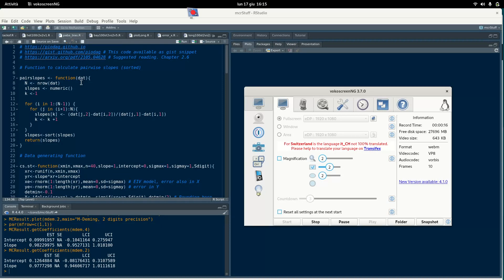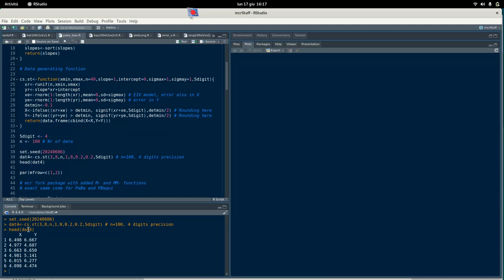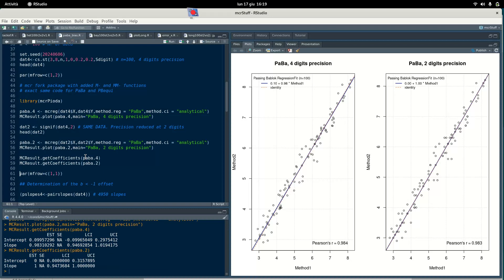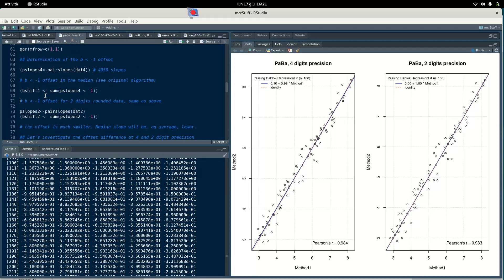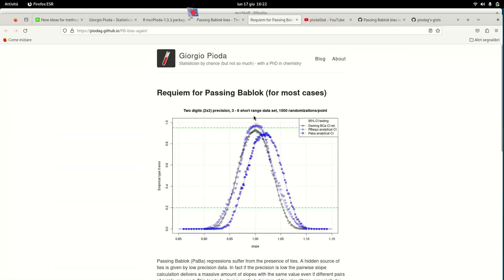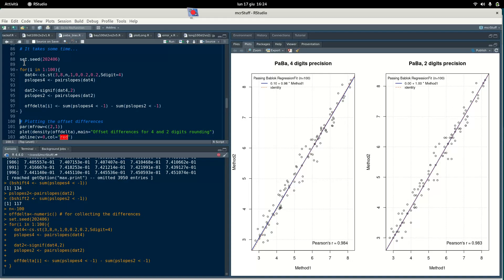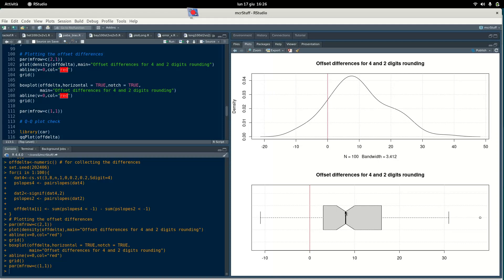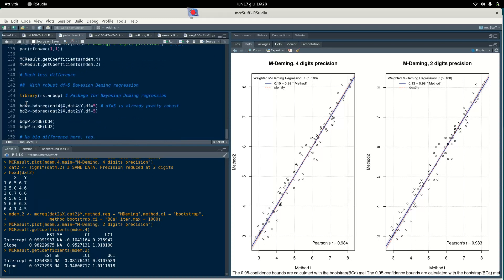Passing Bablok bias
The reason why the Passing Bablok regression has a bias if the data has a low precision is perhaps to be found in the determination of the PaBa slope offset